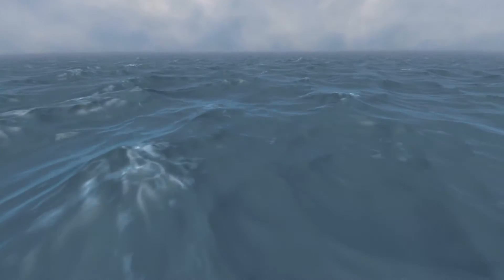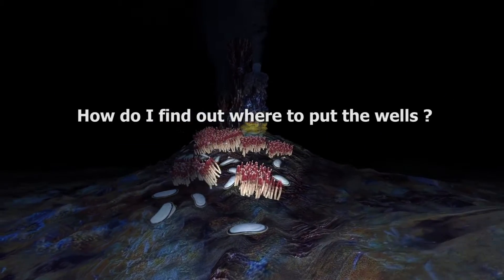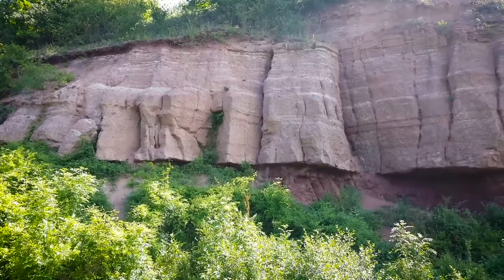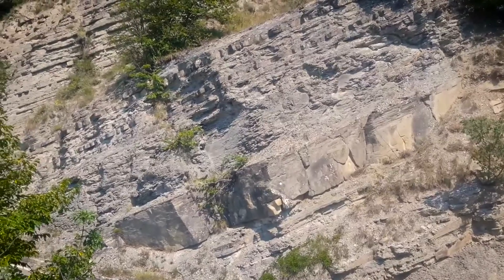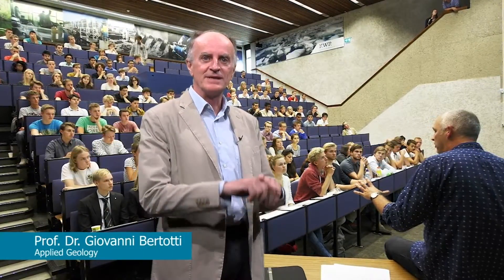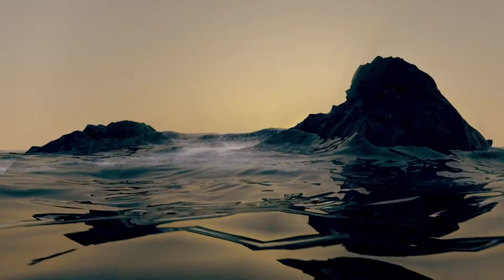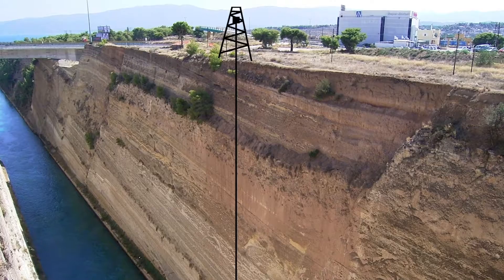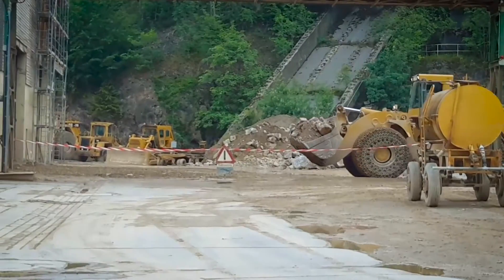Geoscience: the Earth and its Resources | TUDelftX on edX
Your introduction to modern Earth Sciences with application to the Geology of hydrocarbon and geothermal energy.

Are you fascinated by Geosciences and willing to take the challenge of predicting the nature and behavior of the Earth subsurface? This is your course!

In a voyage through the Earth, you will explore the Earth interior and master the processes forming mountains and sedimentary basins. You will understand how the sediments are formed, transported, deposited and deformed. You will acquire basic knowledge on the two most important sources of subsurface energy: hydrocarbons and geothermal! Key knowledge in times of global change and energy transition!

The course focuses on fundamental processes, exploring their nature and quantitative interactions. It will show you how to use the acquired knowledge to predict the nature and behavior of the Earth subsurface.

This is your ideal first step as a future Geoscientists or professional to upgrade your knowledge in the domain of Earth Sciences. Skilled professionals are key for the safe and responsible use of the Earth subsurface.